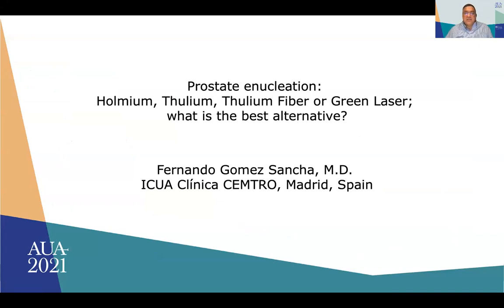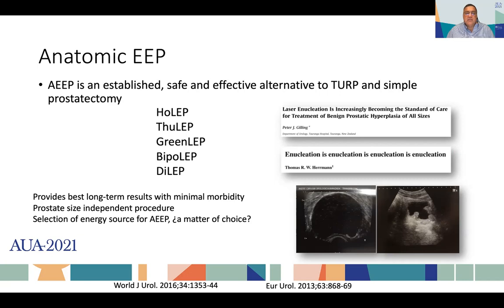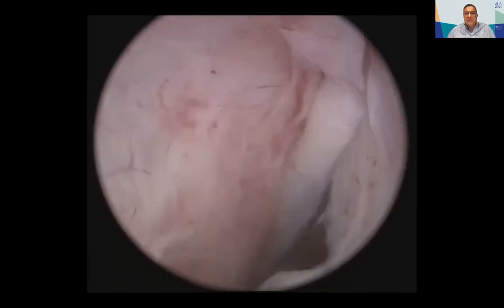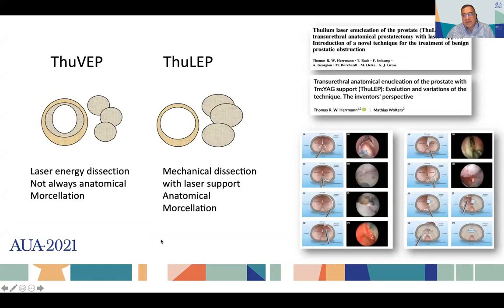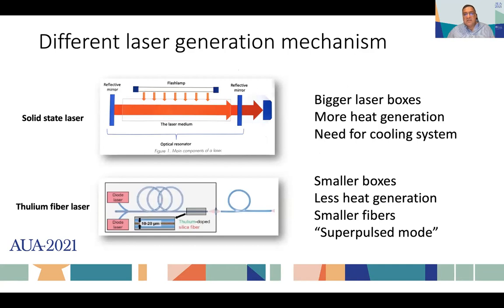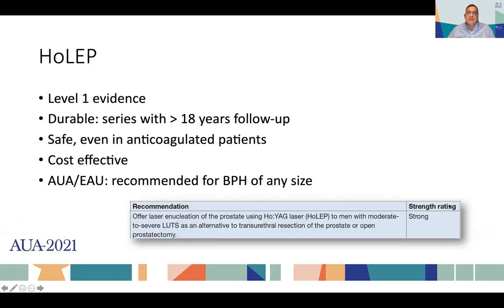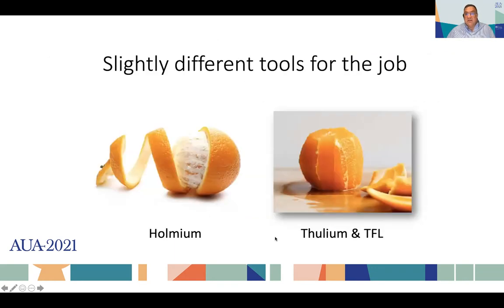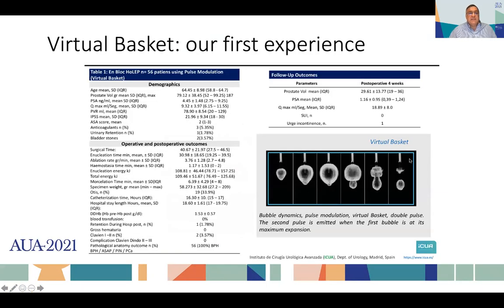Lecture at the CAU (Confederación Americana de Urología) session during this year's AUA congress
I recently gave this virtual lecture during the CAU session during the AUA (American Urological Association) virtual meeting. Sadly, we could not go to Las Vegas for the AUA this year, but the AUA pulled out an excellent virtual experience this year.